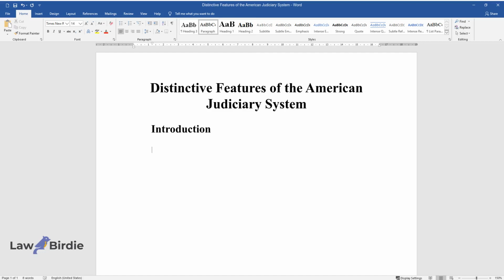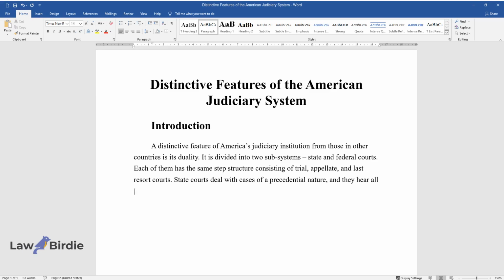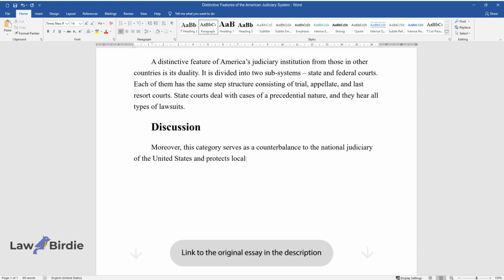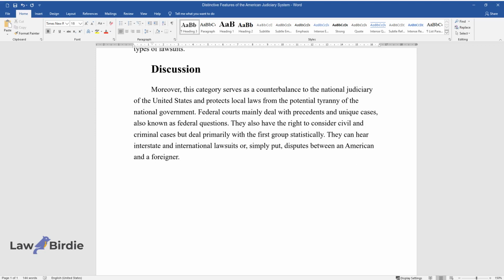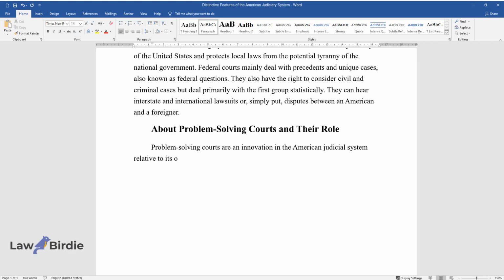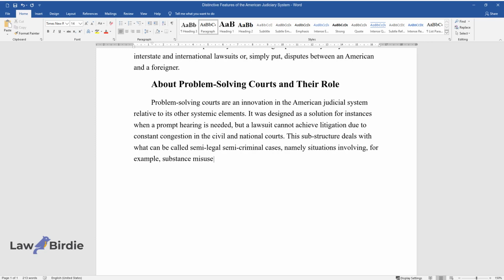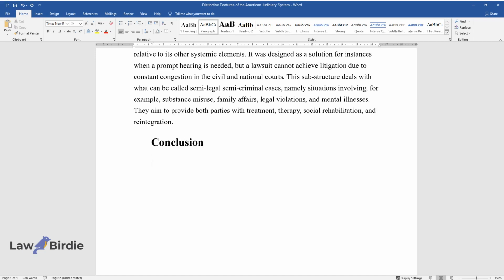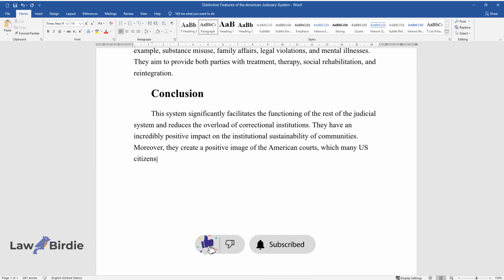Distinctive Features of the American Judiciary System - Essay Example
📝 Essay description: A distinctive feature of America’s judiciary institution from those in other countries is its duality. It is divided into two sub-systems – state and federal courts.

ℹ️ Subjects: Criminal Law & Juvenile Justice
ℹ️ Words: 283
ℹ️ Pages: 1